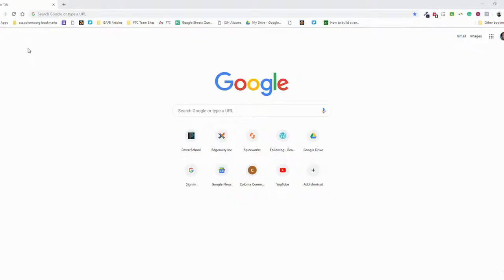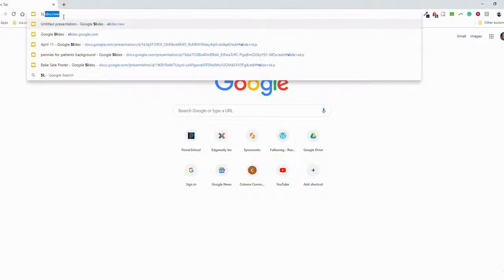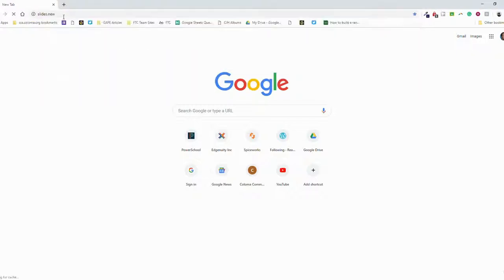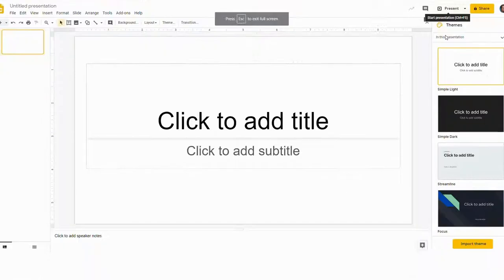90 Second Chromebook Tips and Tricks - Closed Captioning Google Slides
Check out this new feature on all of your devices with Google Slides. Combine with a screen recorder and you have a closed captioned video!